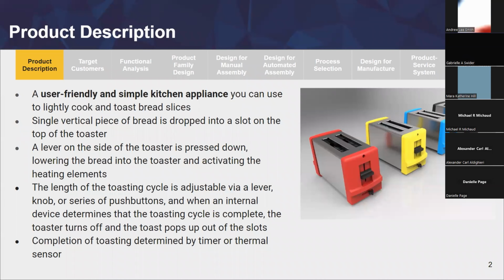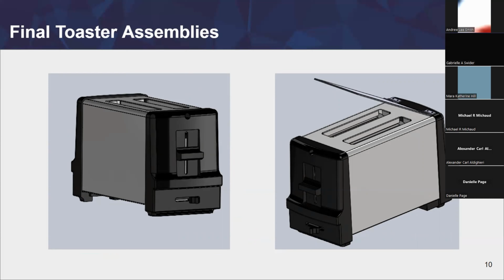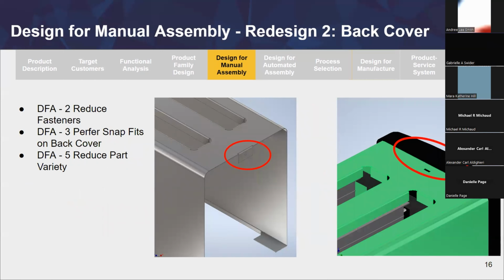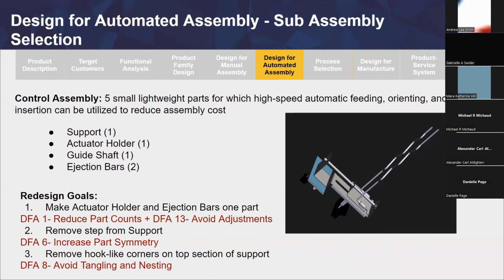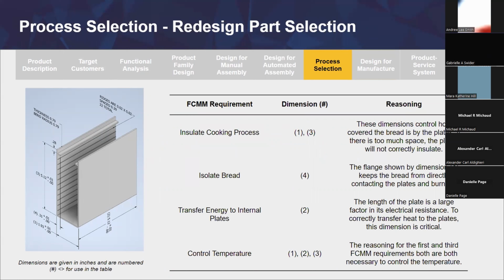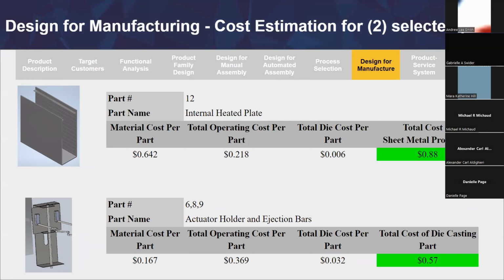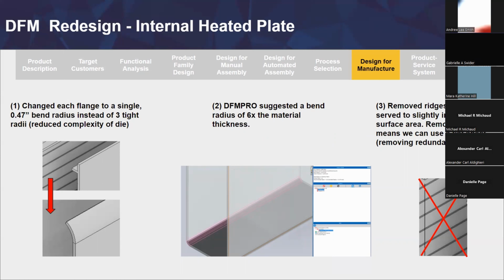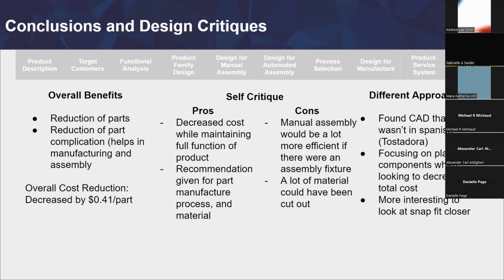UM DfM Fall2022 Final Team 25